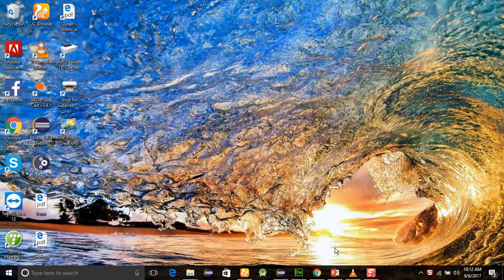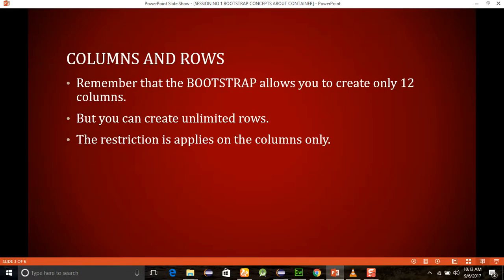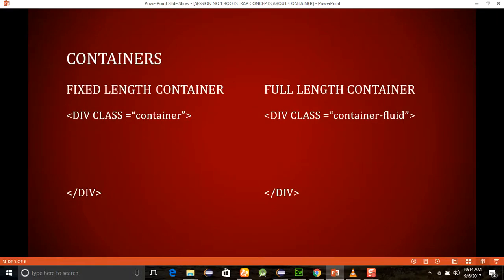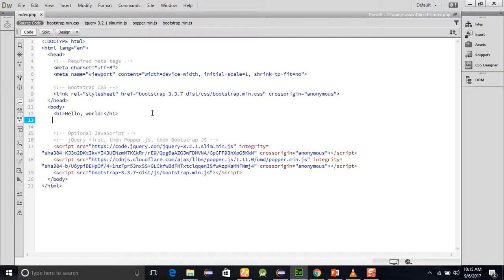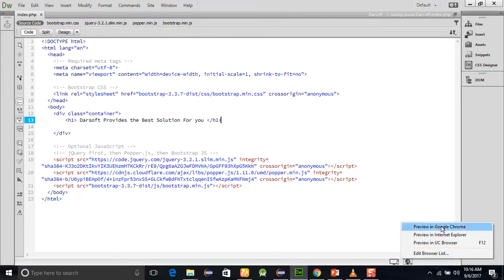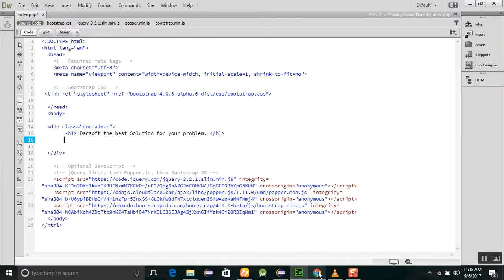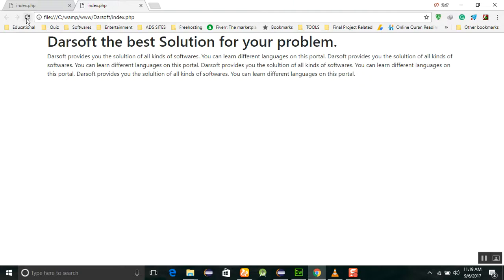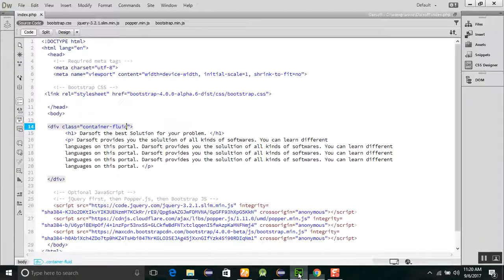Bootstrap Tutorial For Beginners 2 Bootstrap Grid System , container vs container fluid720p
Bootstrap Tutorial For Beginners 2   Bootstrap Grid System container vs container fluid. In this session, you will learn the Grid System of the Bootstrap. You will also know the difference between the container and fluid container.
Bootstrap,
Bootstrap 4,
Bootstrap cdn,
Bootstrap templates,
glyphicons cdn bootstrap 4
cdn bootstrap 4,
bootstrap shopping cart  example,
bootstrap cdn link,
adobe dreamweaver bootstrap,
bootstrap 4 cdn,
learn bootstrap free,